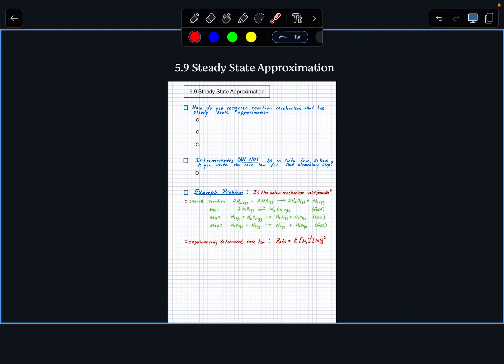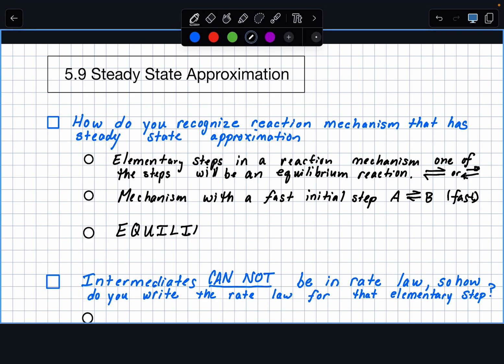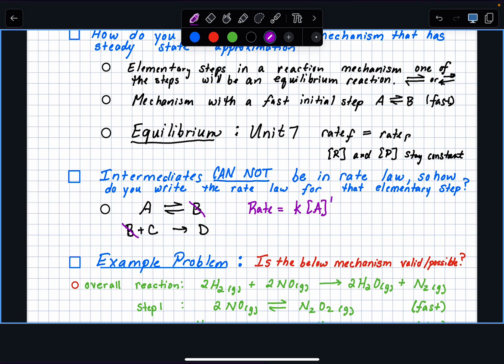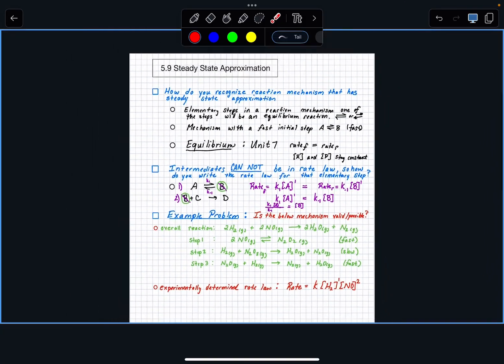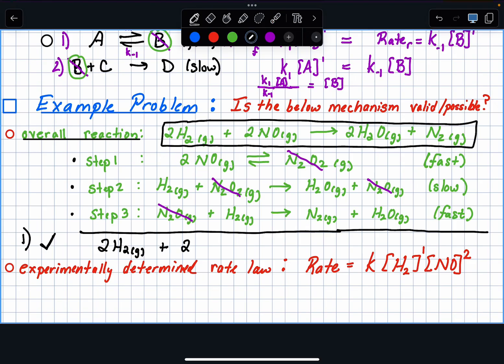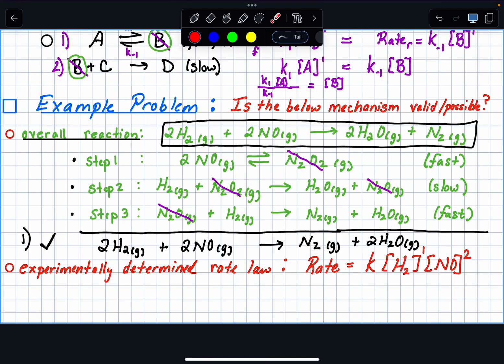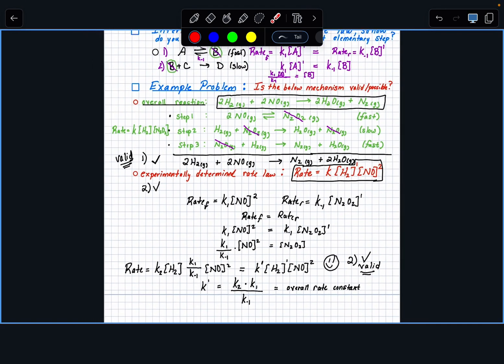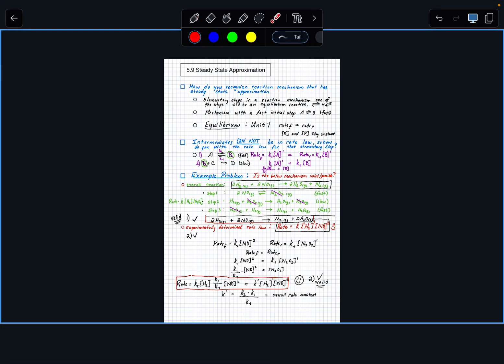Pre-Equilibrium (Steady State) Approximation: 5.9 - AP Chem Unit 5 Topic 9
When the first step in a mechanism is an equilibrium step that has a typically a fast equilibrium, it cannot be used as the rate determining step. If it also has an intermediate in a following step, elementary step, that intermediate can also not be in the rate law. So a study state approximation must be used for that fast initial step of a mechanism to write the rate law for the slow step. Again, the slow step is the rate determining step for a reaction. And the rate determining step is the one used to write the rate law for the overall reaction. The two requirements to have a mechanism be valid or possible are also covered. That the overall reaction is a summation of the elementary steps. And that the rate determining step matches, the experimentally determined rate law of the reaction. ￼